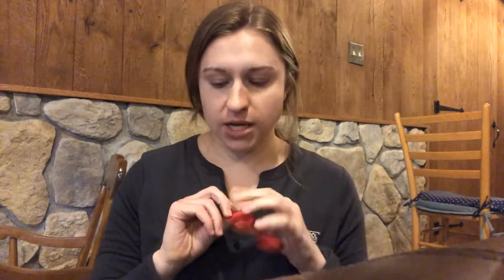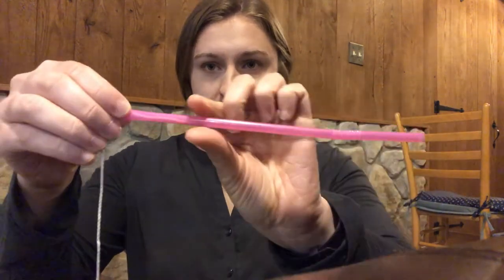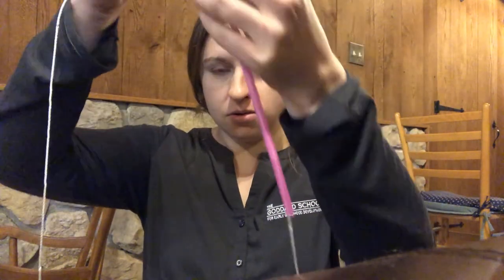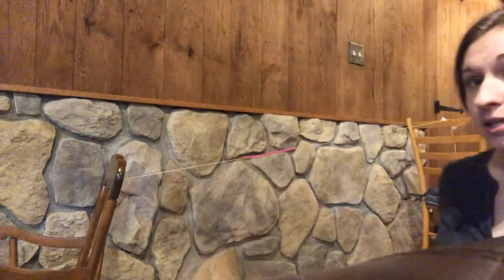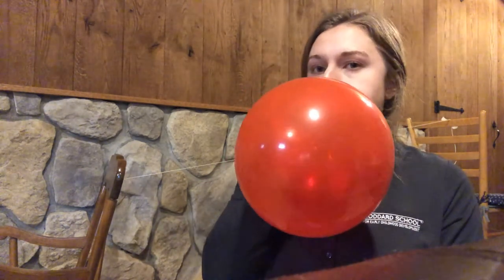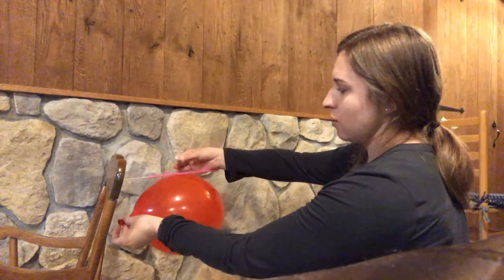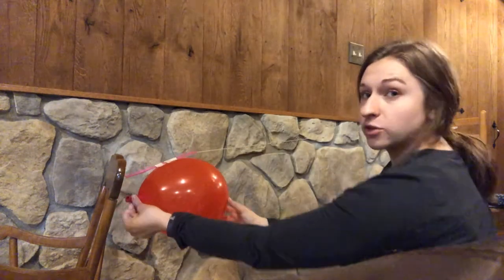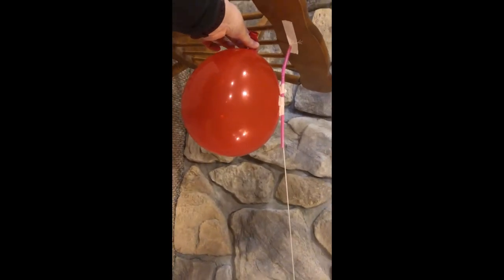Balloon Rocket project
Enjoy a fun at-home activity with Ms. Hayley as she shows you how to make a Balloon Rocket.
Materials:

Balloon
tape
straw
string/yarn
scissors